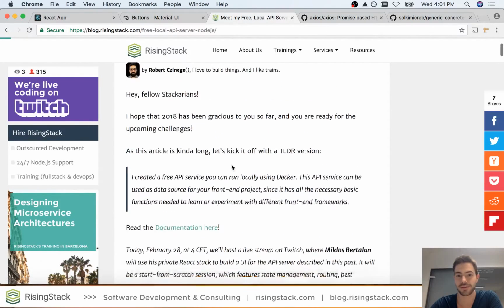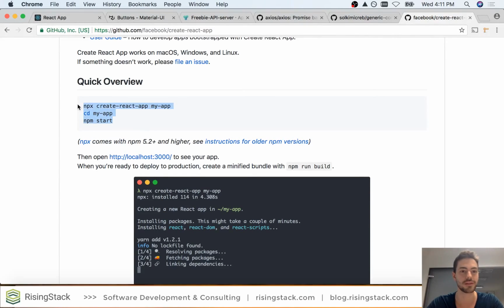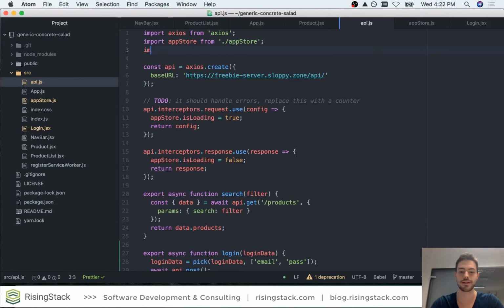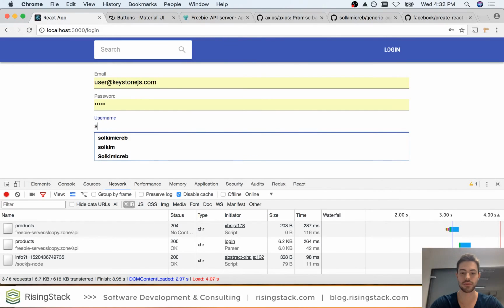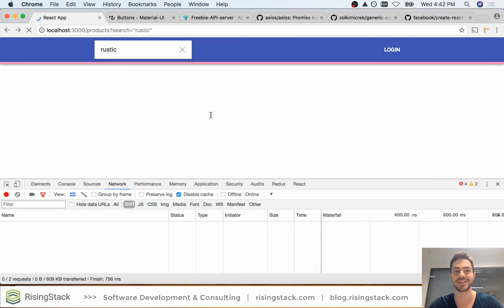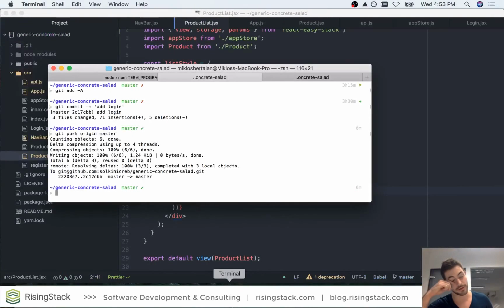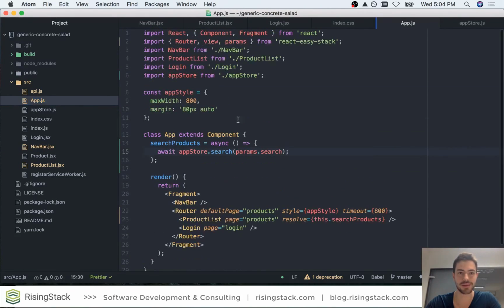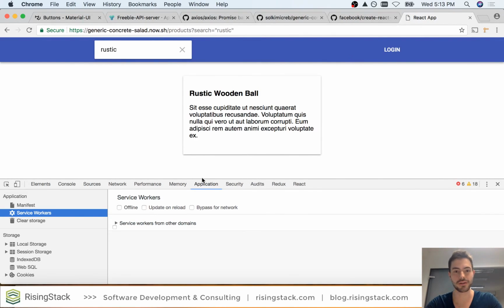Building a React Application from Scratch - RisingStack LiveStream, part 2.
TLDR: I decided to build a React app and live stream the process.

Last week my colleague - Robert - made a super simple local API server for front-end junkies. You can fire it up with a single command and use it to learn client-side frameworks by building apps with them. The server has several endpoints, authentication and an awesome docs page to let you really focus on the client-side.

I decided to build a React app for the API and live stream the process.

In the first episode I bootstrapped the app with Create React App and made a few pages with Material-UI and my own React stack, which will be open-sourced soon. In the second episode, I continued with authentication, UX and offline optimization.